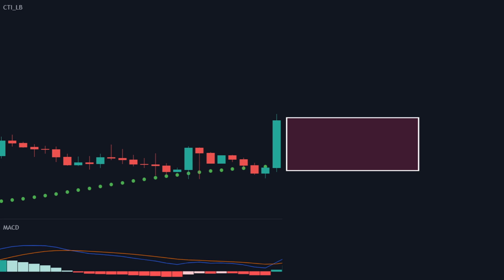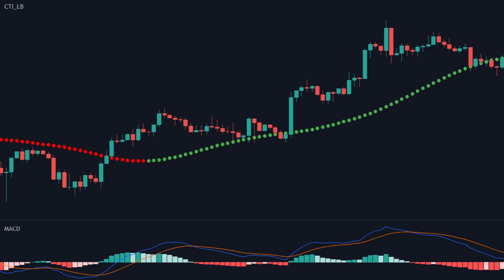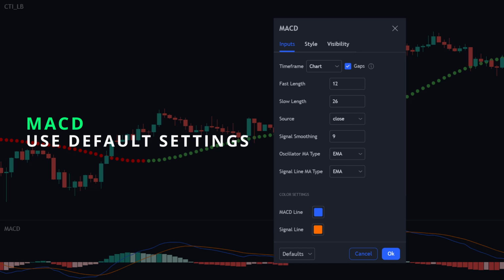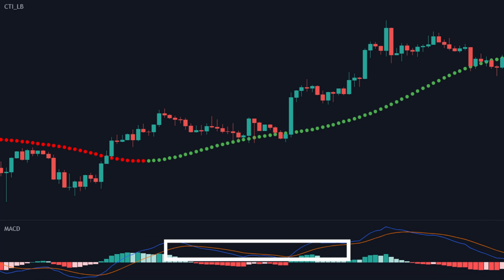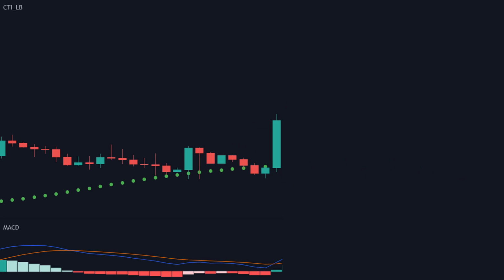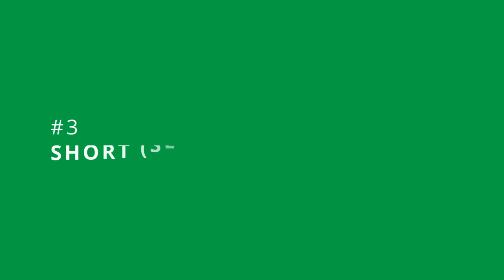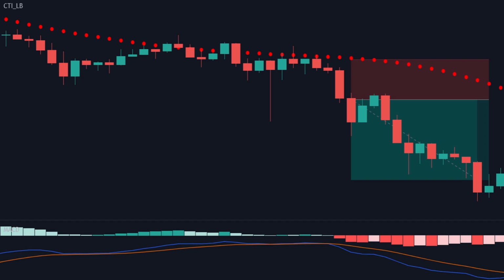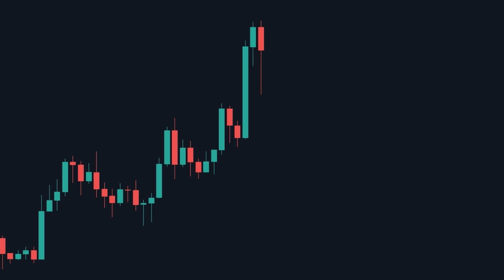Super Easy MACD + Coral Trend Strategy for Day Trading Forex, Crypto, and Stocks (Very Profitable)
Master the MACD + Coral Trend trading strategy that has a high profitability in any market. This video introduces traders two technical indicators, they are MACD (Moving Average Convergence Divergence) and Coral Trend indicator. These two indicators can be used to trade any markets, such as forex (foreign exchange), stocks, crypto currency (such as Bitcoin, Ethereum, Cardano, etc.), and more. Watch this video until the end to understand how to make profits with this strategy.

RUNDOWN

00:00 - Start
00:12 - Overview
01:01 - Indicators and Settings
02:52 - Example Buy / Long Trades
04:21 - Example Short / Sell Trades
05:35 - Next Steps